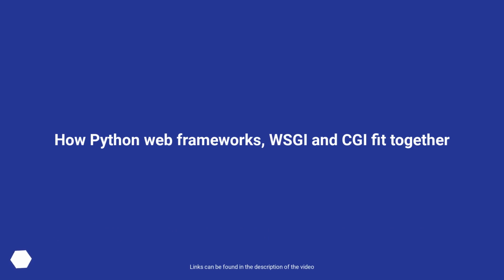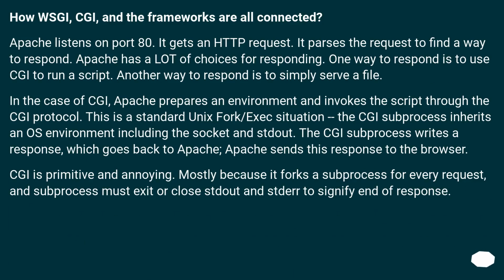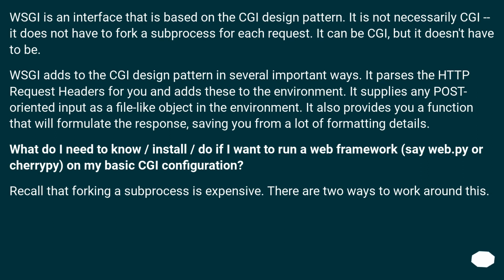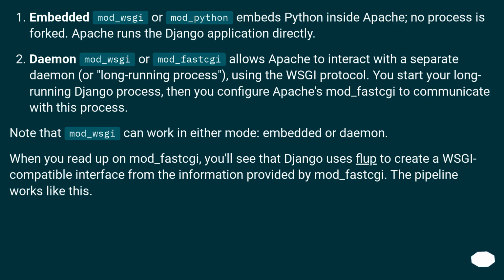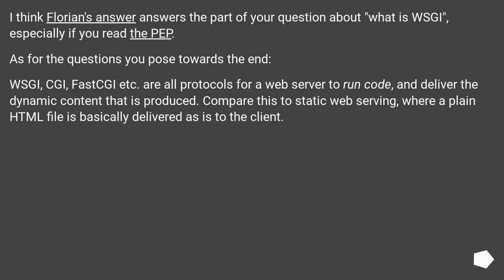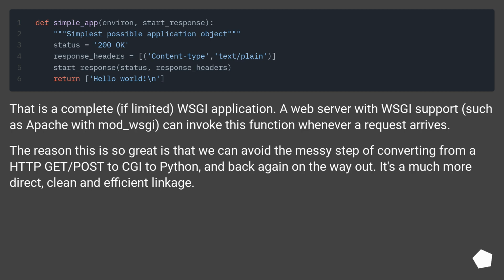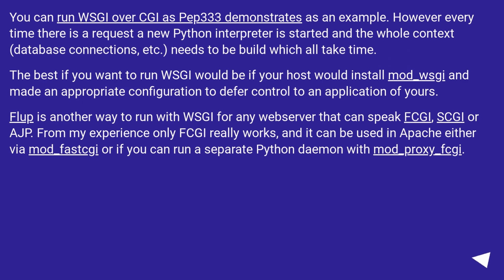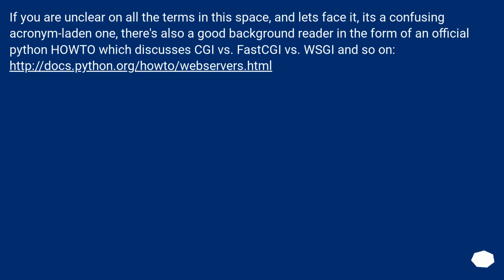How Python web frameworks, WSGI and CGI fit together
Chapters
00:00 Question
01:06 Accepted answer (Score 254)
04:53 Answer 2 (Score 63)
07:33 Answer 3 (Score 22)
08:48 Answer 4 (Score 9)
09:15 Thank you